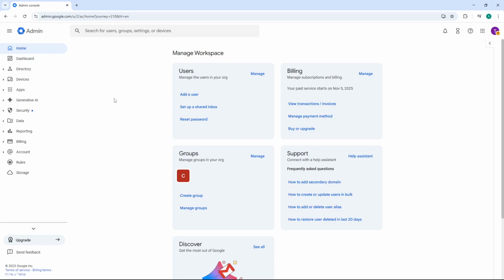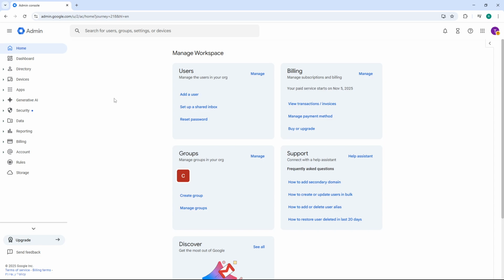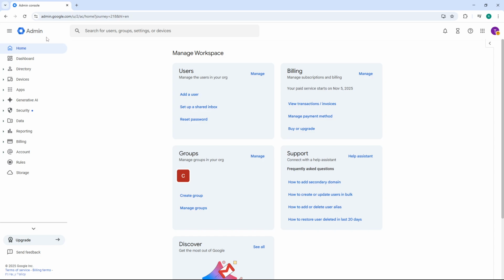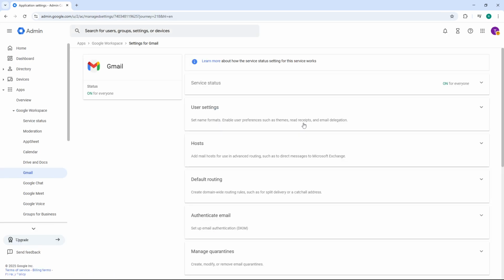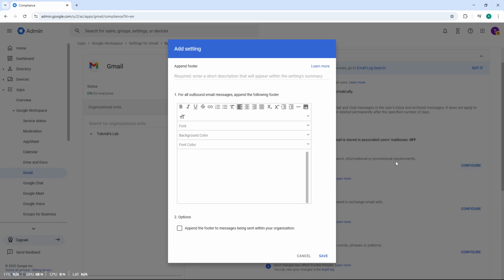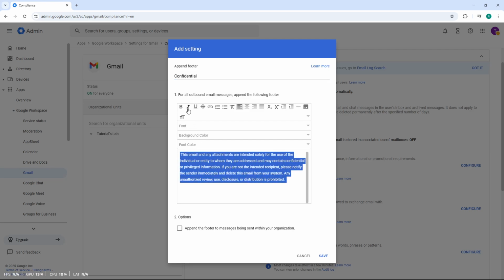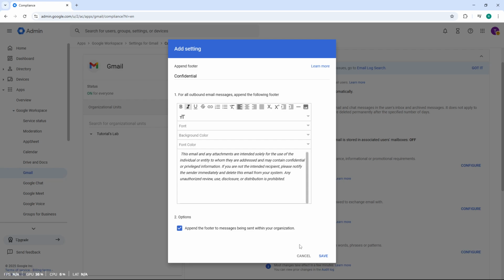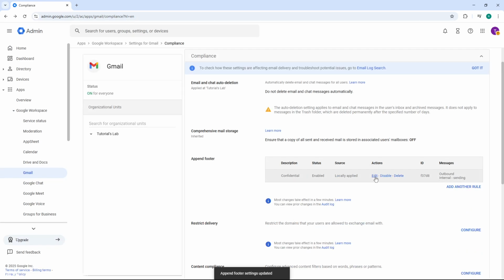How to Set a Footer Message for All Gmail Users in Google Workspace (Tutorial 2025)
Along the way, you'll learn how to set Gmail footer message Google Workspace, add company-wide email footer Gmail users, configure organization-wide signature Google Workspace, implement Gmail disclaimer for all users, set up universal email footer in Google Workspace, create domain-wide footer message for Gmail, enable global email signature in Google Workspace, manage default Gmail footer for entire organization, Google Workspace admin set footer for users, how to add email disclaimer in Google Workspace, setup central Gmail footer for all employees, apply custom footer to all Gmail accounts